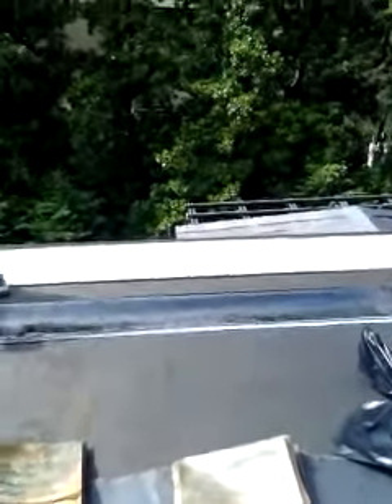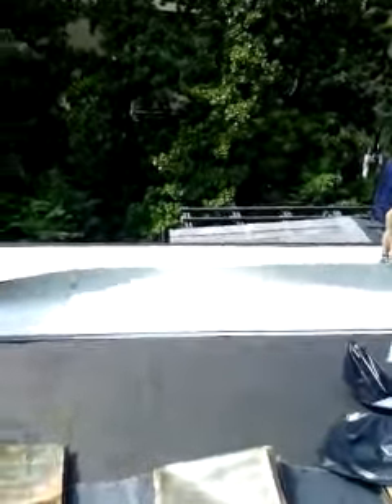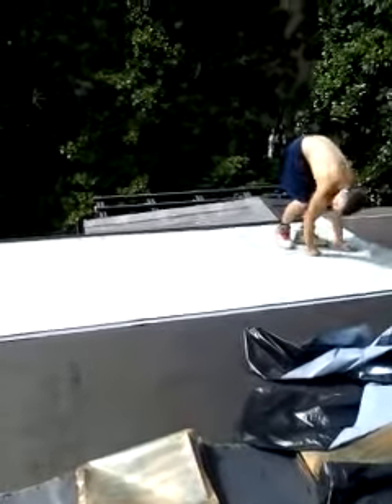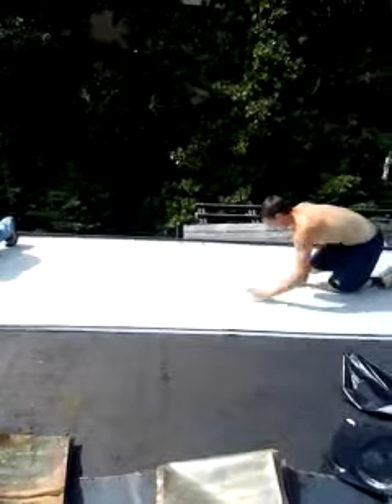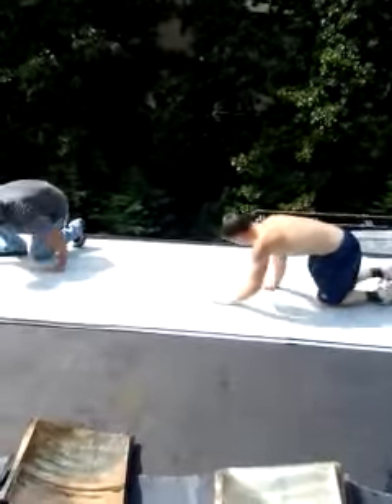copper standing seam roof replacement